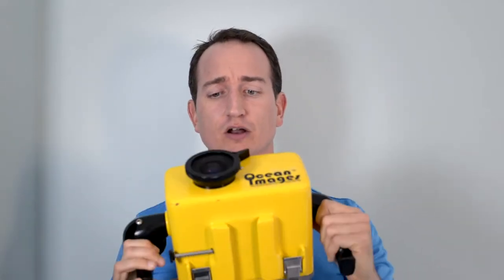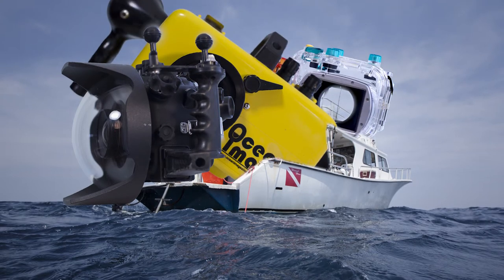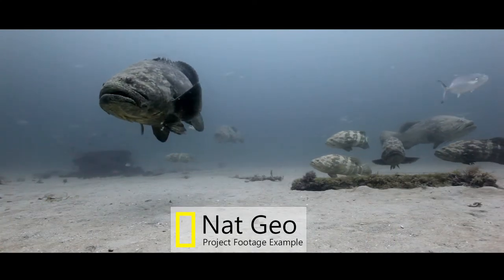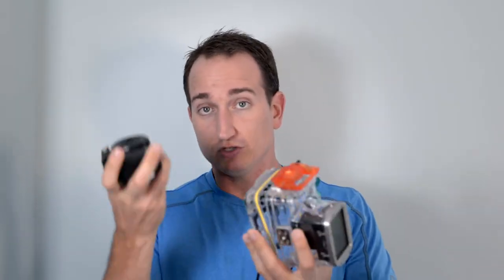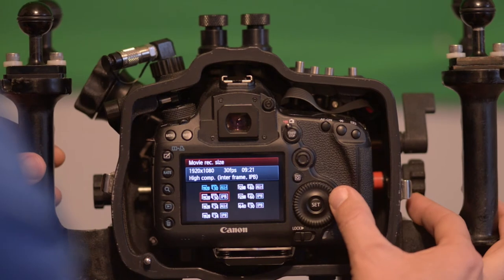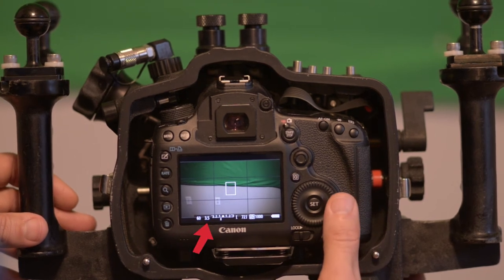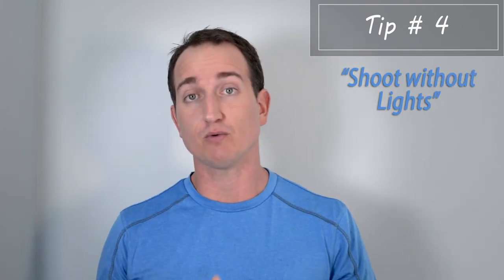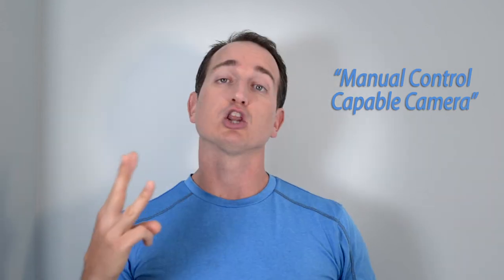Tips For Shooting Underwater Video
A few tips on how to get started in underwater video.  In this video I provide what I feel are the most important tips to get started with underwater videography and underwater cameras.  The overall message is to capture imagery within your means and what is feasibly  manageable.

My books:
Reef Guide Publication =
Spike the Tugboat (children's book) =

Filming underwater while scuba diving does not come with the freedoms of filming on dry land where we have limitless time and control luxuries. So the overall goal with underwater filming is to not over complicated the video capture effort and to start off as simply and safely as possible.